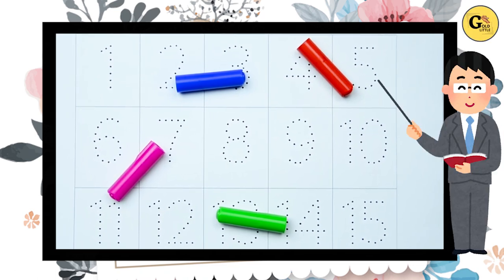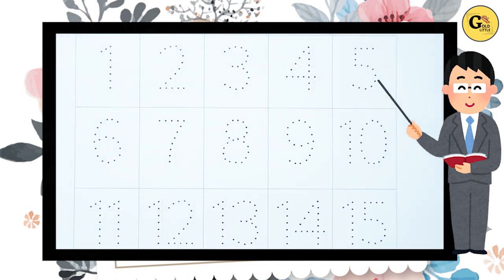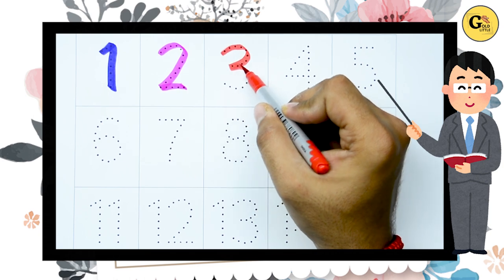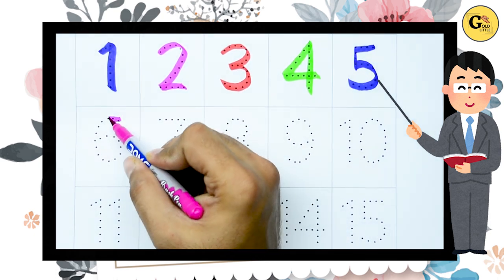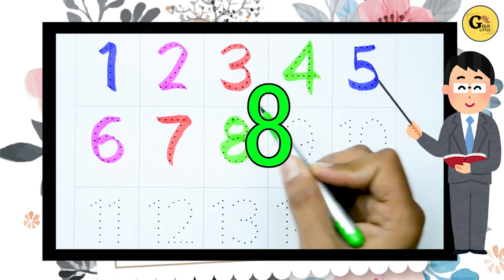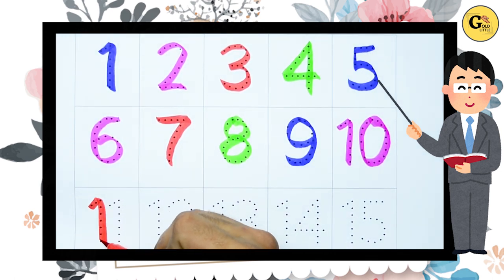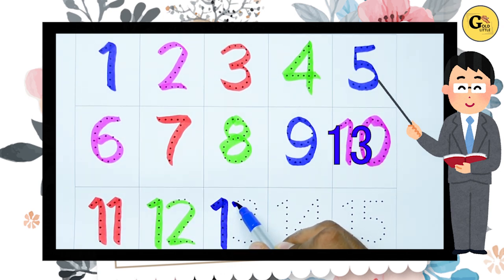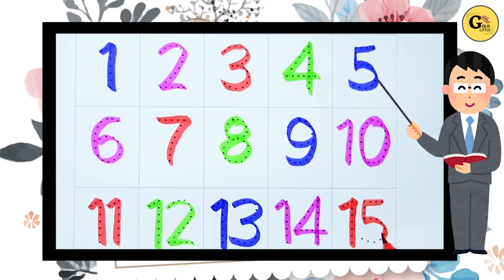123 Numbers with colors | 1 to 15 counting | kids video | abcd | a to z